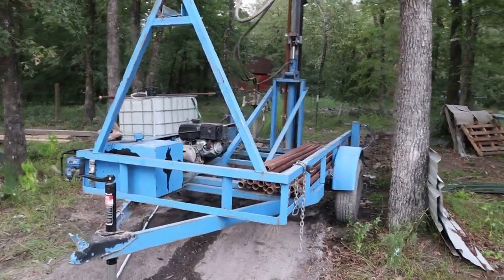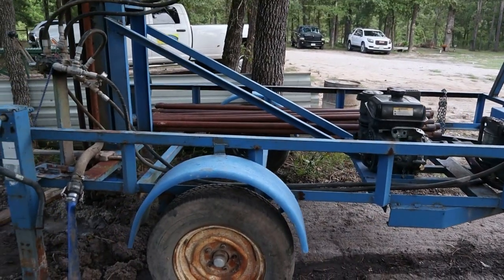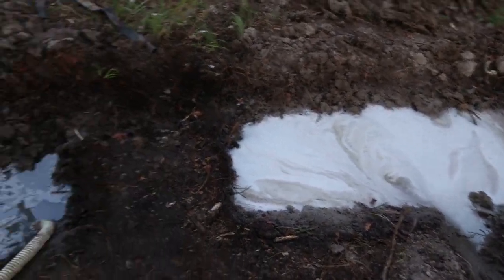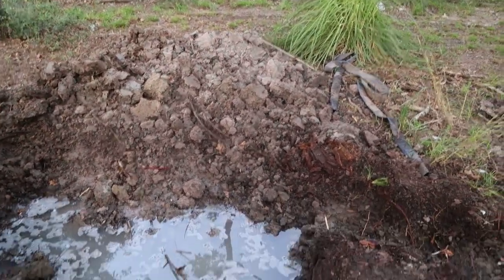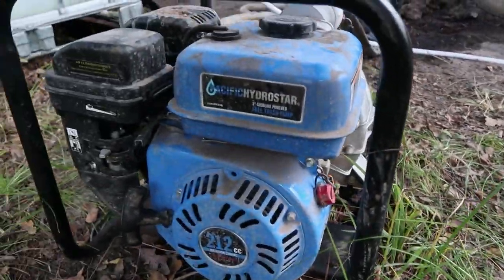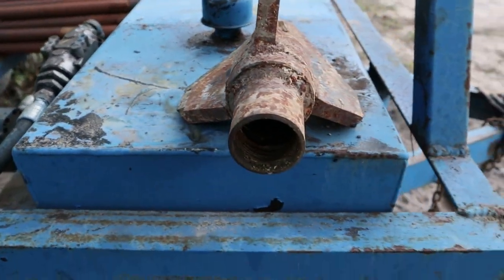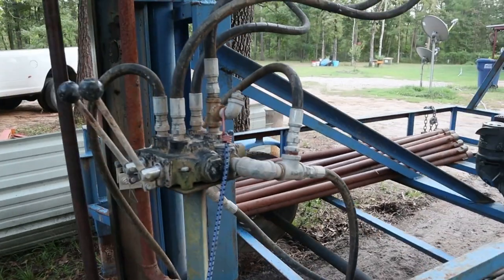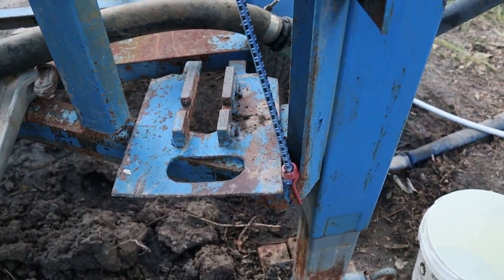Homemade Water Well Drilling Rig Machine Part 1 Set Up to Drill for Water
Homemade Water Well Drilling Machine Part 1 Getting Ready to Drill for Water.. Stay tuned for part 2 of machine in action..We just went down 8 foot at time of video to check out machine after it set for over 18 months..had to clean carburetor on both gasoline engines.. the Harbor freight water pump and Kohler Command pro hydraulic drive motor..Now we just have to see how the water swivel is going to react or if the seals fell..if they do. it's not that hard to repack them..
Sorry about the dogs barking..I guess the neighbor was not home
Drilling another water well...